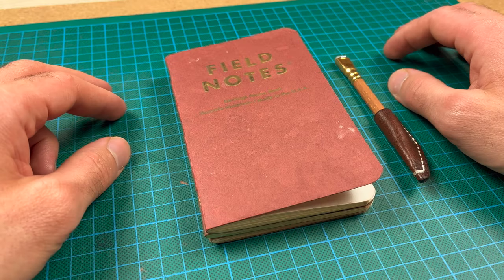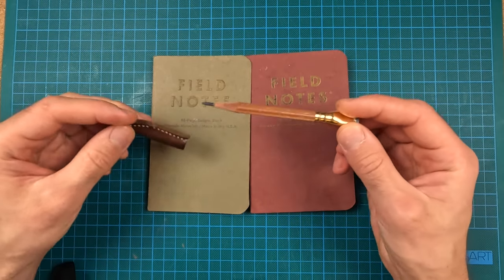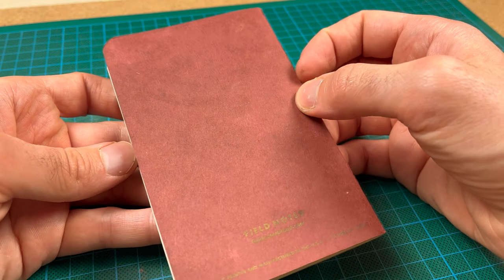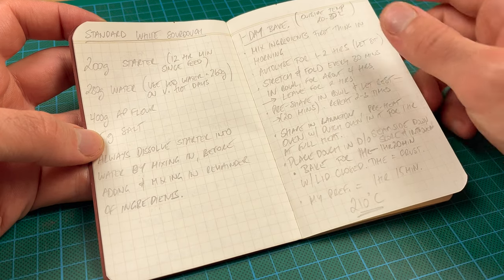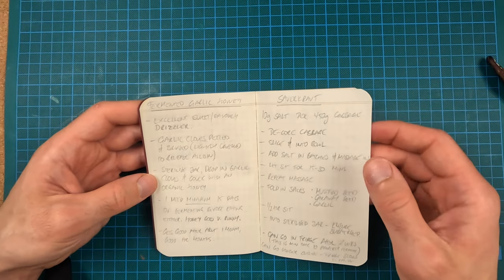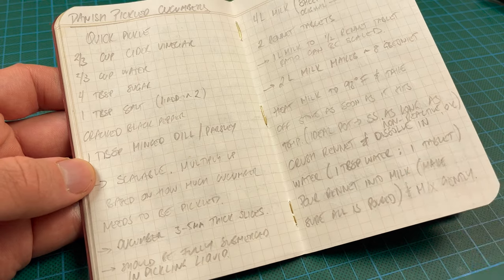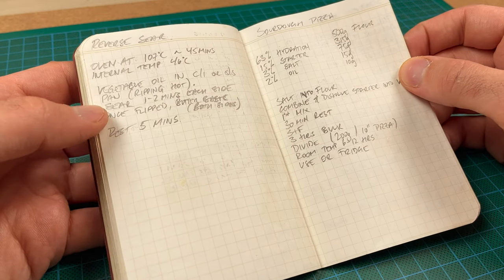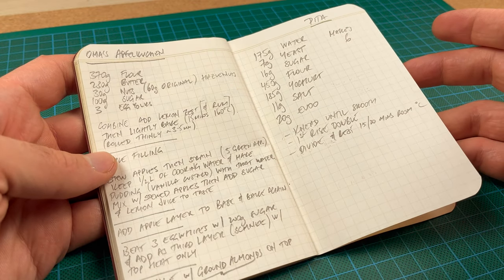My Recipes - Notebook Flip Through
In this video I flip through one of my 'reference notebooks' -  a Field Notes Brand pocket notebook I use to record all my favourite recipes and cooking techniques.

00:00 Intro
00:40 The Notebook
01:23 The Pencil
02:52 The Flipthrough